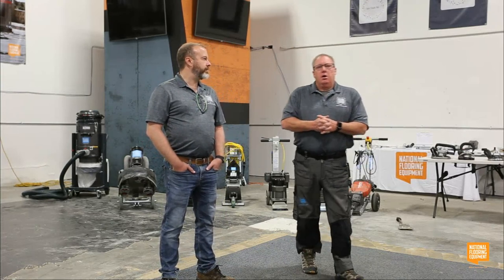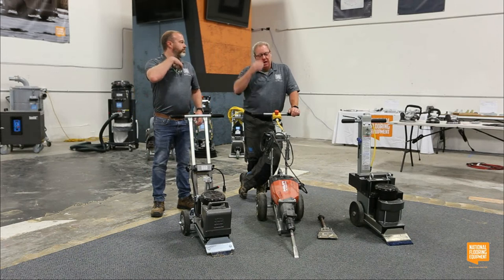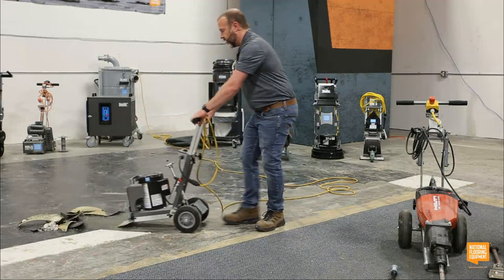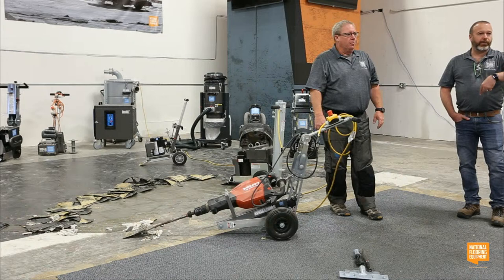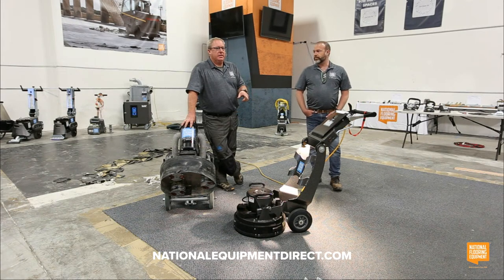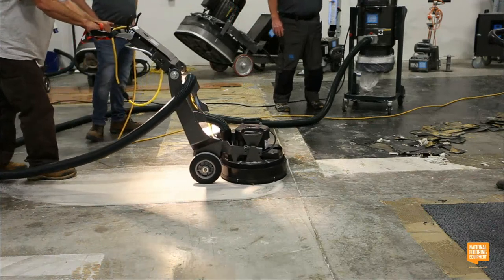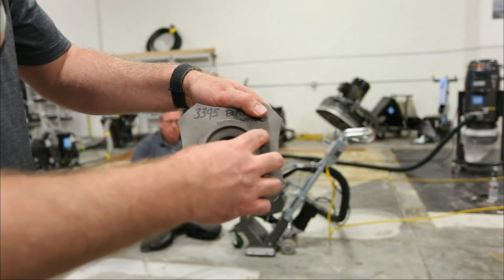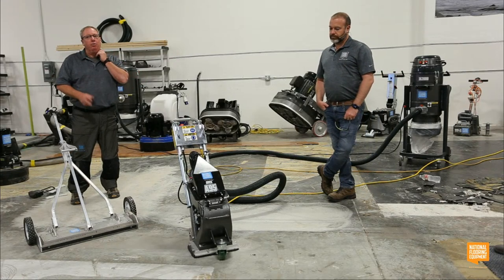Residential and Small Spaces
Learn about managing customer expectations, choosing the right machines, and tips and tricks for surface prep work in residential spaces and enclosed areas.

We will be covering our walk-behind scrapers, small grinders, small shot blasters, and tooling for each.

0:00 – Intro
8:50 – Hand Tools Overview
18:55 – Small Scrapers
40:30 – 550 Removing VCT
47:45 – 5280 Removing VCT
50:43 – Power Hammer Trolley Overview
52:10 – “What kind of maintenance is required on these machines?”
55:00 – Power Hammer Trolley Removing VCT
57:26 – Scraper Tooling
1:03:00 – Planetary Grinders
1:04:55 – Helix Overview
1:15:14 – 8274-4 Overview
1:21:53 – “What tooling is on the Helix?”
1:25:55 – Helix Demo
1:31:45 – “How do I know when I’ve ground enough to open up the concrete?”
1:34:14 – Breaking the Surface Tension
1:39:29  – “What do I do with glazed diamonds?”
1:41:14 – 8274-4 Demo
1:44:28 – Shot Blasters Intro and A95 Overview
1:56:29 – A95 Demo